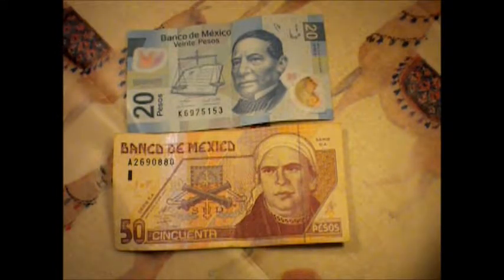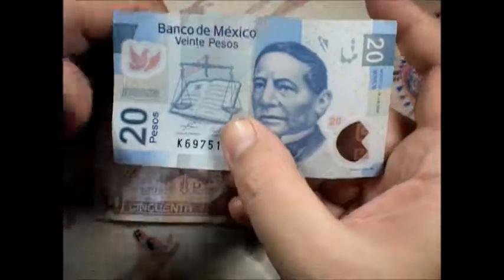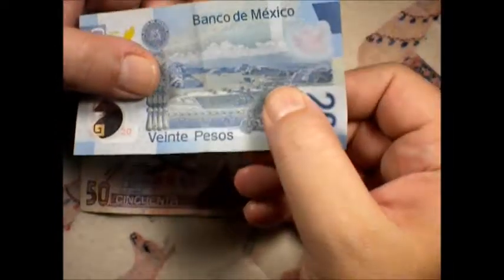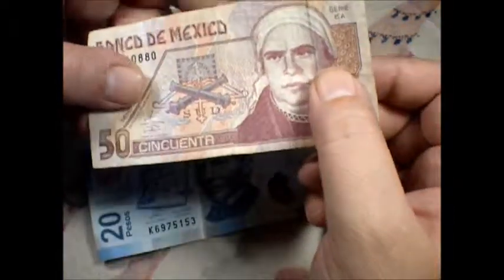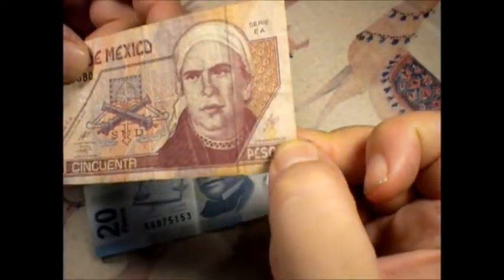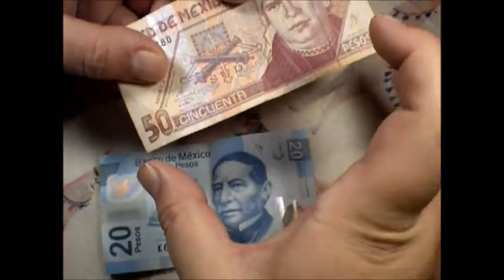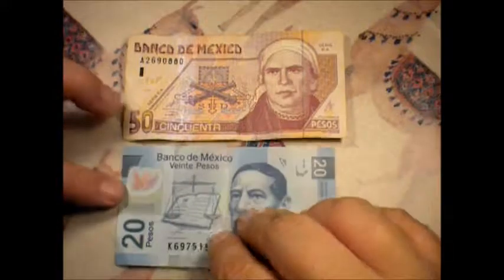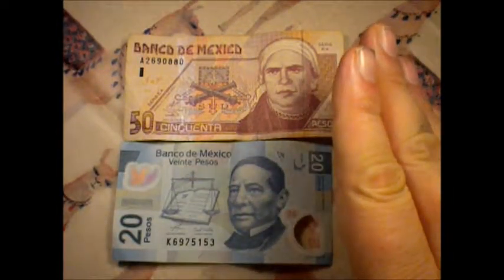Reviewing 2 Series Plus A Polymer Banknote From Mexico